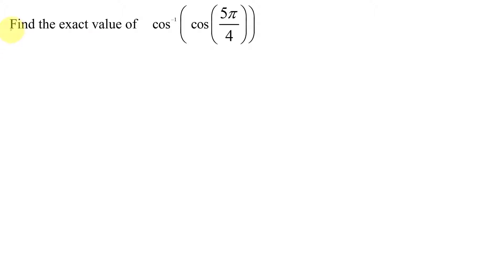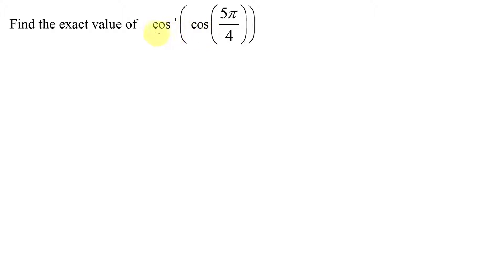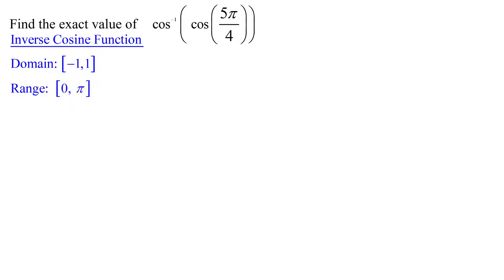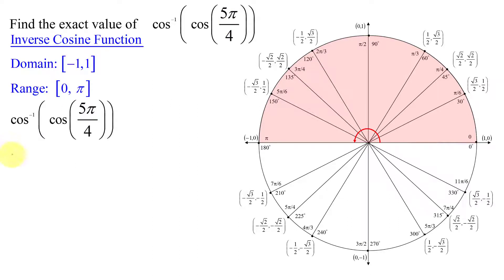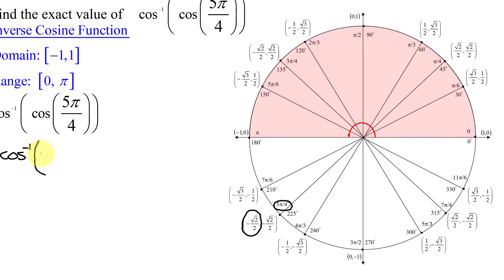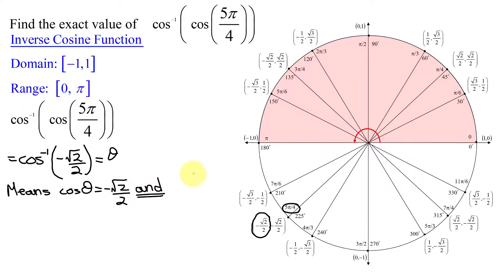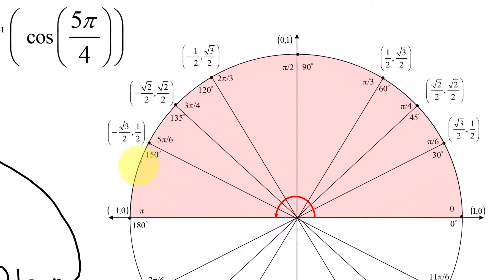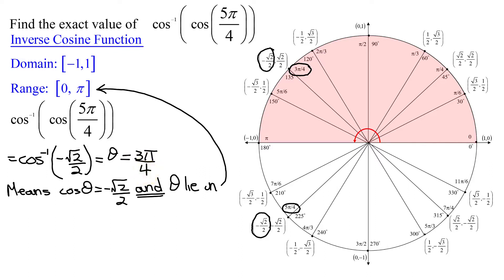Find the Exact Value of the Inverse Cosine of the Cosine of 5*Pi/4 or Cos^(-1)(cos(5*pi/4)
Find the exact value of the inverse cosine of the cosine of 5*pi/4 . As the exact value is required, it is necessary to use the unit circle. Initially the restrictions on the inverse cosine function are reviewed: domain is [-1,1] and the range requires that the output angle lies in the interval [0, pi] radians.  NOTE: 5*pi/4 does not lie in this range so the answer can not be 5*pi/4.  The value of cos(5*pi/4) is found from the x-coordinate of the point on the unit circle.  Then the inverse cosine of this value is found keeping in mind the restrictions on the inverse cosine function.

Timestamps
0:00 Introduction.
0:44 Inverse Cosine Function
1:46 Cos(5*pi/4)
2:09 Arccos(Cos(5*pi/4))